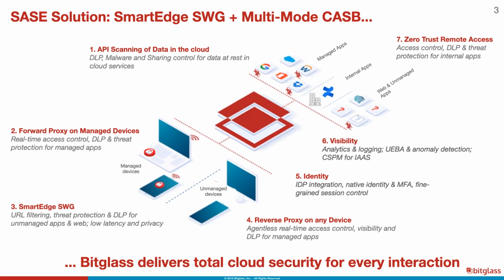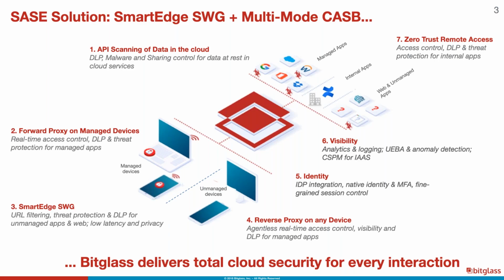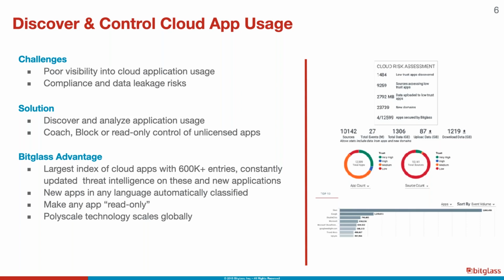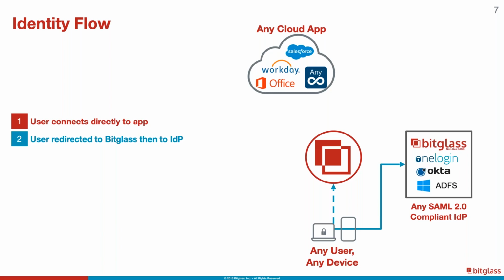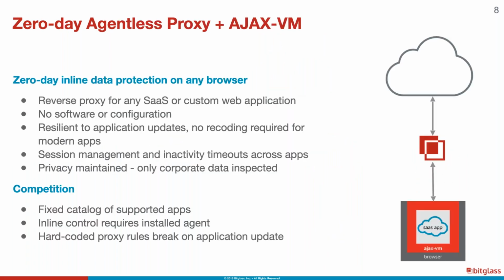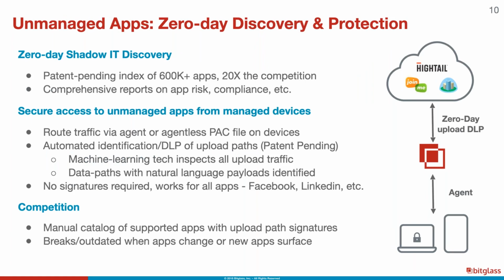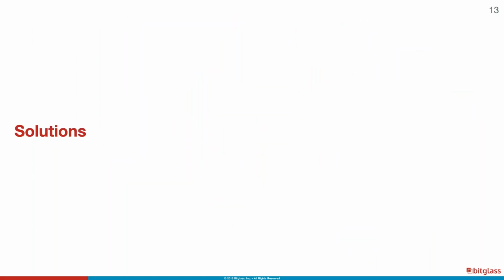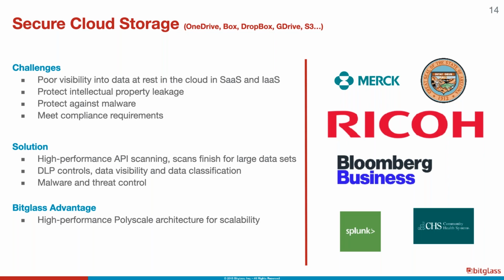Cloud Security, ofwel databeveiliging binnen SaaS en IaaS omgevingen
In 30 minuten leert u over hoe Bitglass de data in uw SaaS/IaaS omgevingen kan beveiligen. Uit onderzoek blijkt namelijk dat 86% van de ondervraagden (CISO's) aangeeft dat de kans op een datalek vele malen groter is bij flexwerkers. Met Bitglass kunt uw gebruikers op een snelle en veilige manier kan laten 'Cloudwerken' vanaf hun eigen computers/tablets zonder VPN naar uw interne omgeving. Onmiddellijk krijgt u inzicht over: wie er inlogt, waar vandaan en wat ze up en downloaden in uw IAAS/SaaS omgeving; Bitglass heeft reactieve normalisatie functionaliteiten om uw gehele cloud te beveiligen.